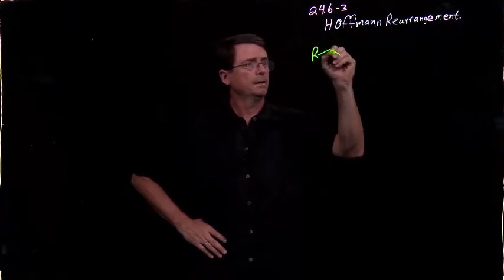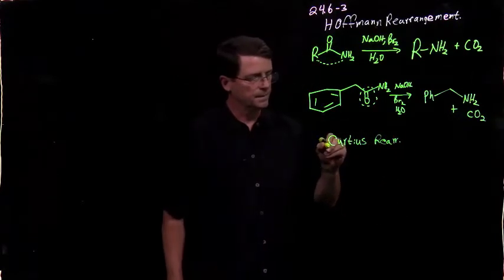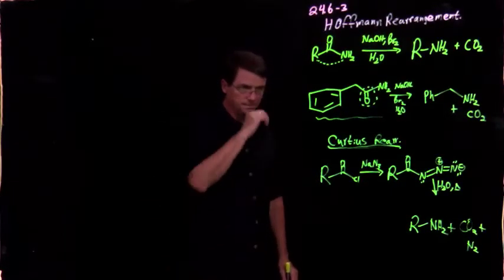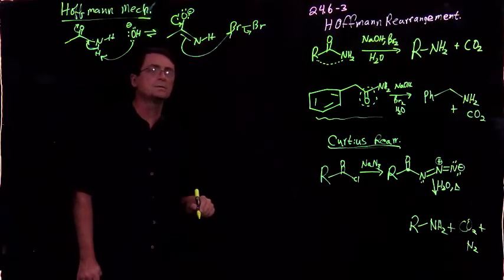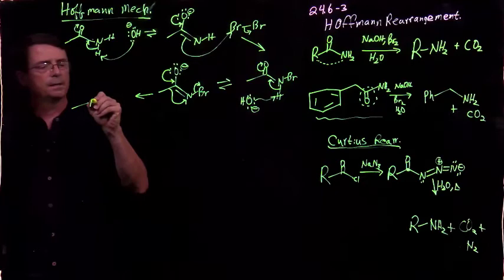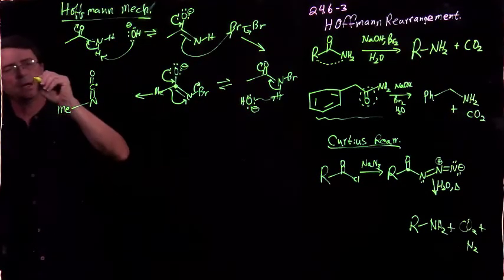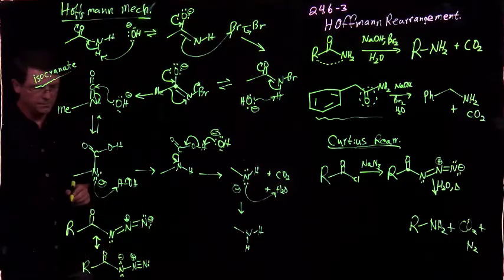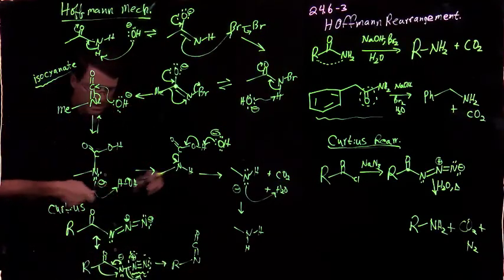24 6 3 Hofmann Curtius